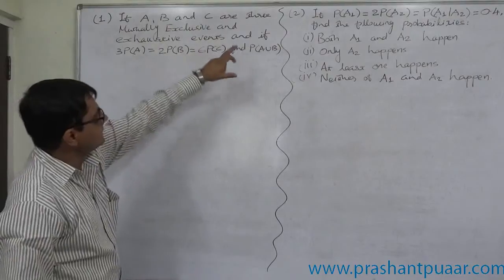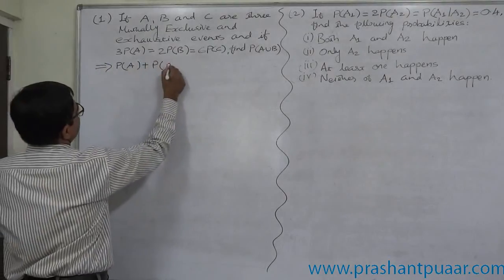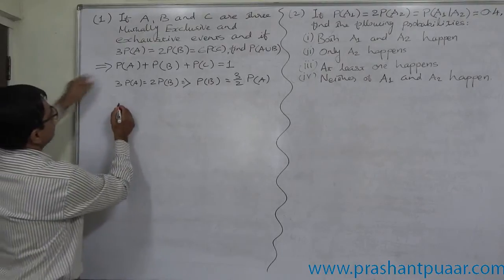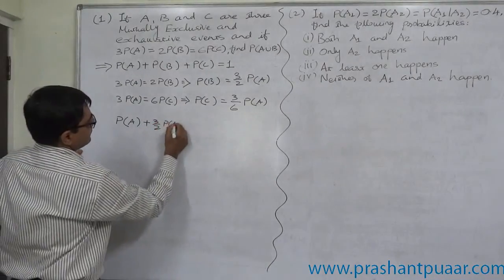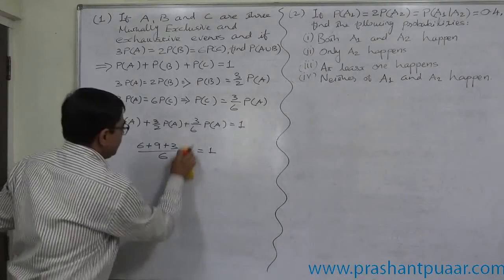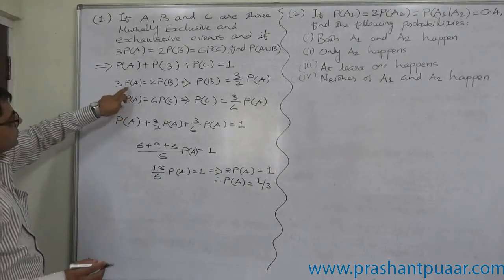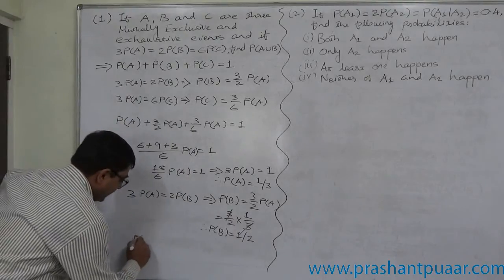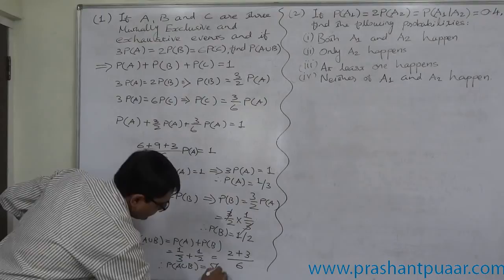Probability - 7 - If A, B and C are Mutually Exclusive and Exhaustive events...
Statistics4All - How can we calculate the probability of union of 2 events, when the information about 3 Mutually Exclusive and Exhaustive events is available? - The solution is in this video